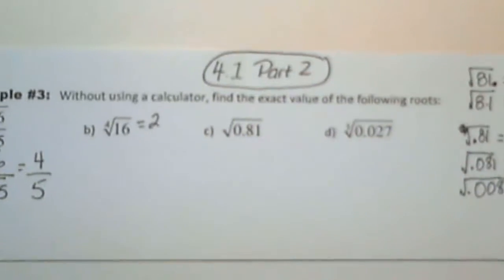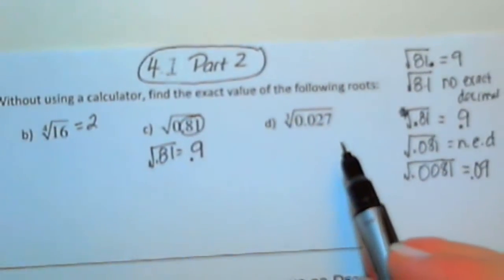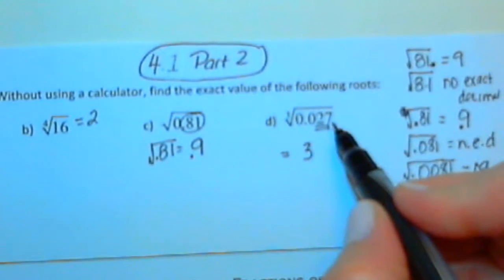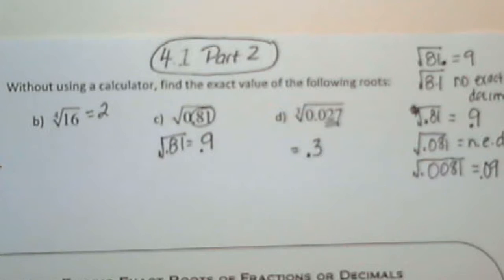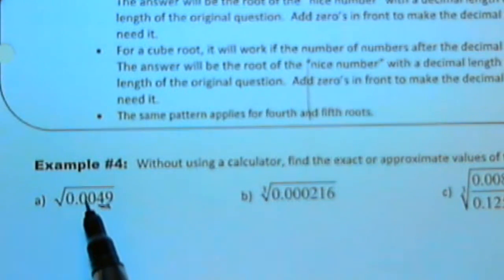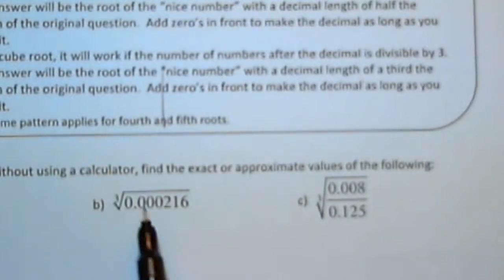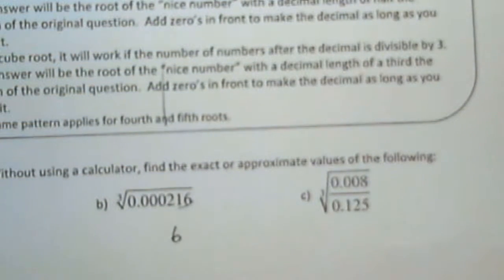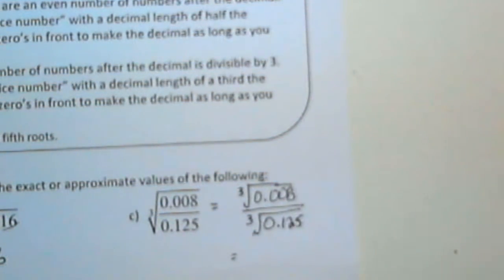Foundations of Math - 4.1 #2